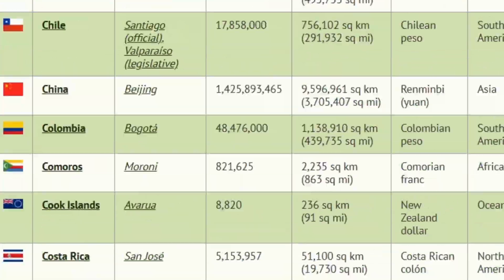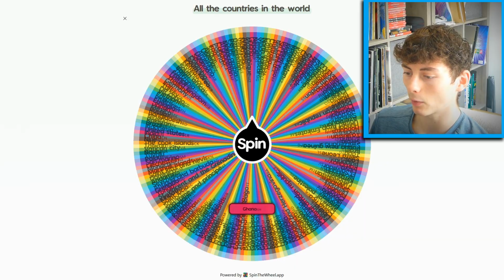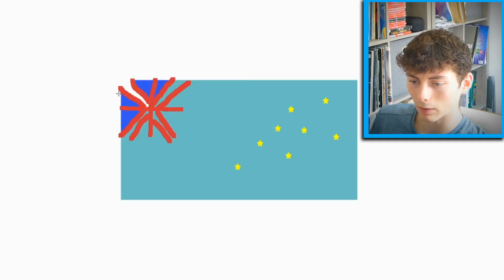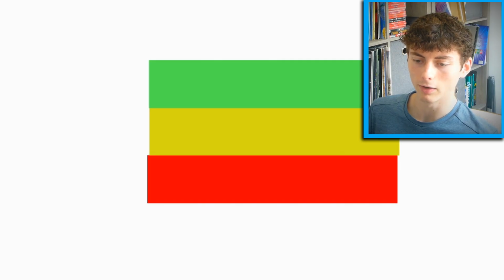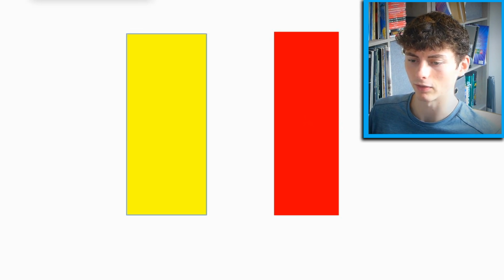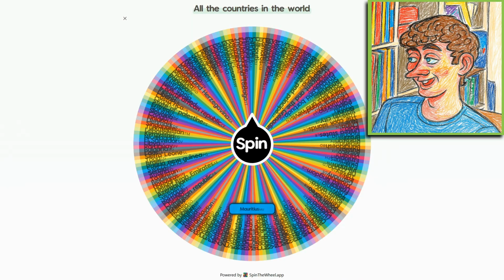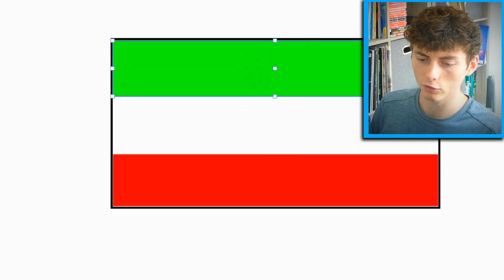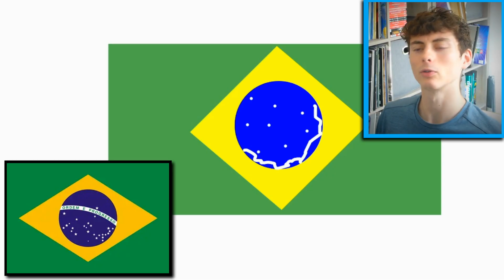I Tried The Drawing Flags From Memory Challenge!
I Tried Drawing Flags from Memory... and It Went Hilariously Wrong!

In this flag drawing challenge, I attempt to draw country flags from memory — no references, just my brain vs. the world’s flags. From guessing flags to hilarious fails, this drawing challenge quickly turned into a funny geography quiz... and yes, it definitely went wrong.

Whether you're here for funny drawings, a memory test, or to laugh at my epic fail, you’re in the right place. Think you can do better? Try this world flags challenge yourself and let me know how many you’d get right!

A sprinkle of educational comedy and a whole lot of chaos.